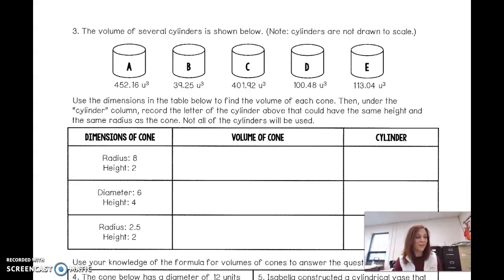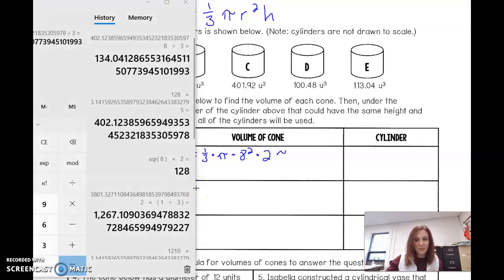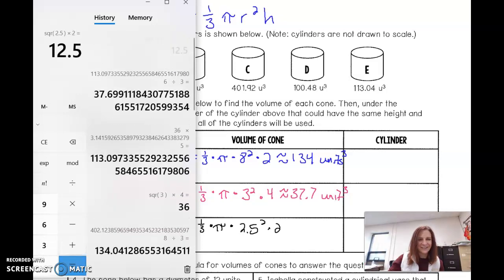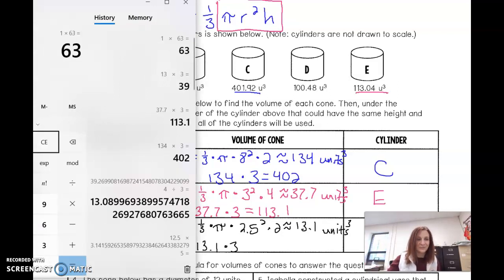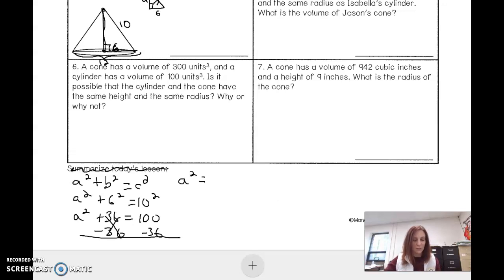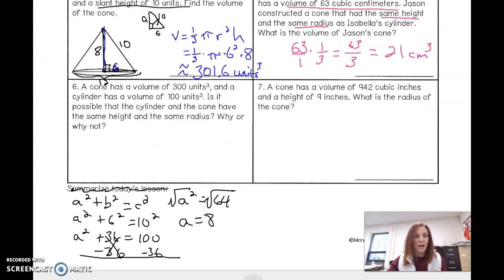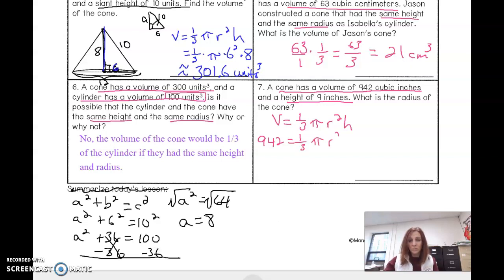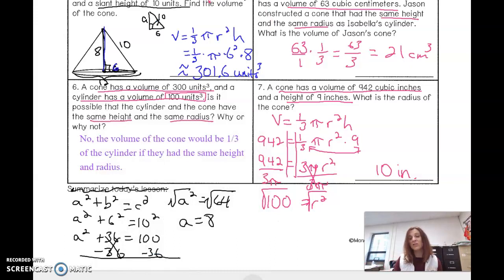M8 Lesson 5.11 Volume of Cones (2)